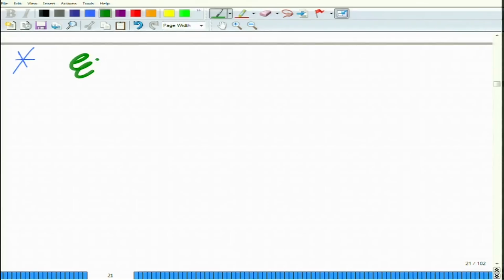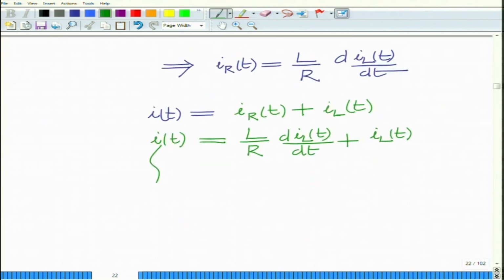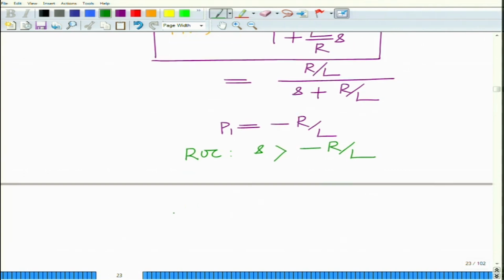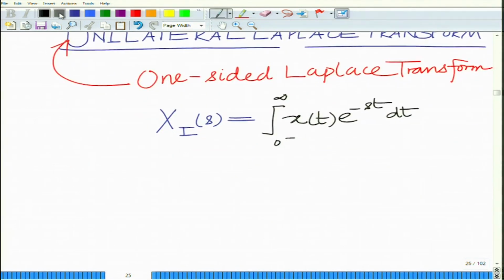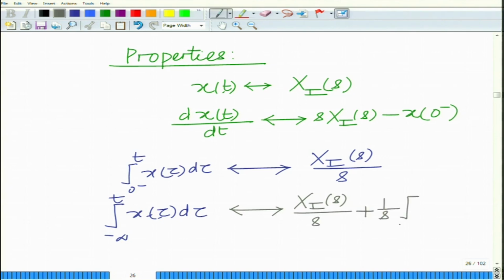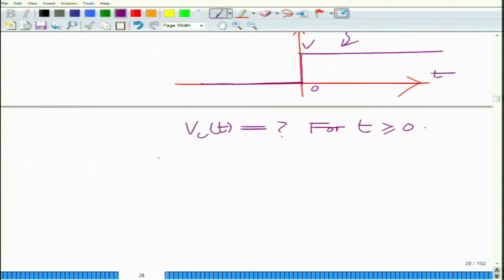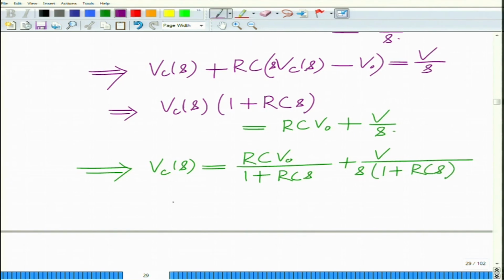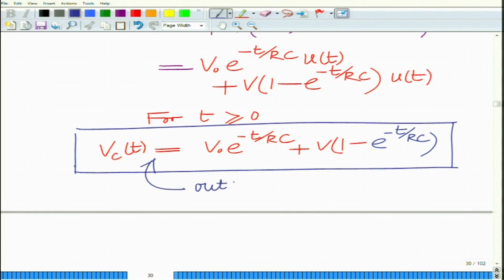Laplace Transform of RL, RC Circuit